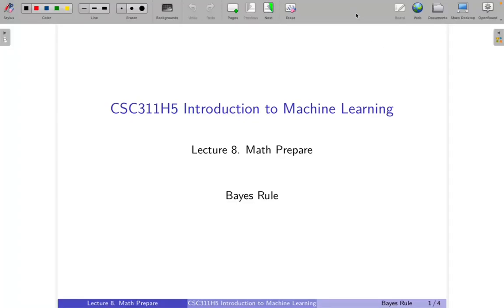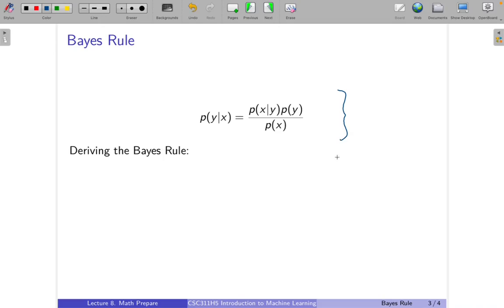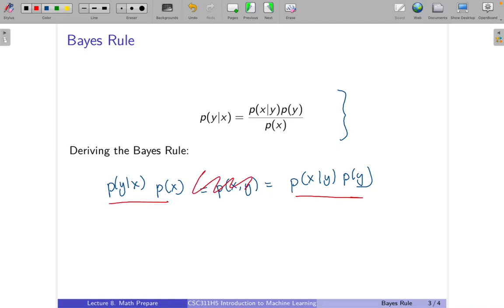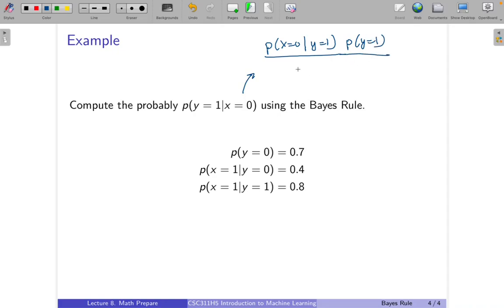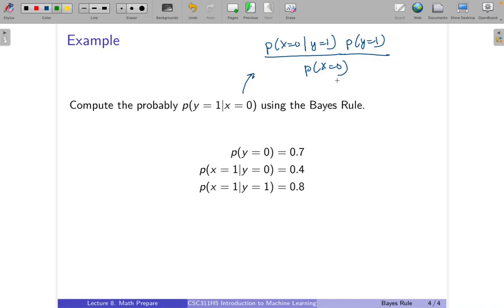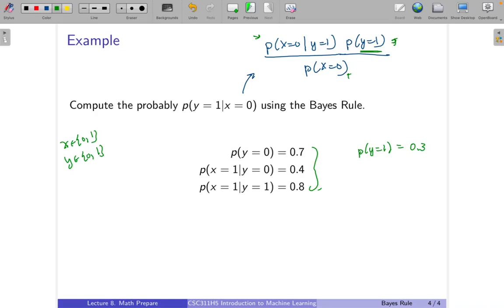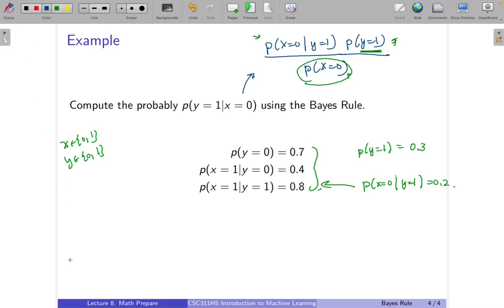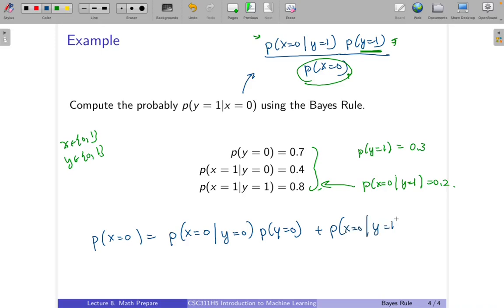CSC311H5 Lecture 8 Math Prepare. Bayes Rule